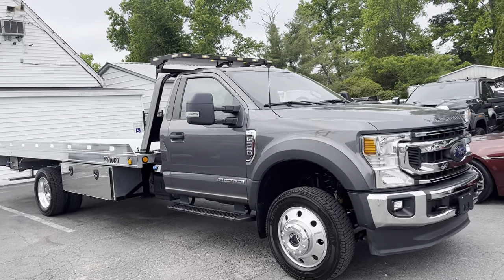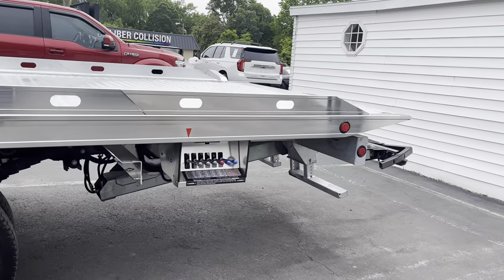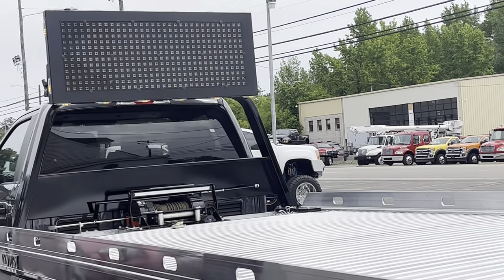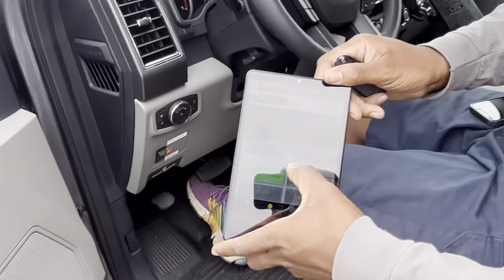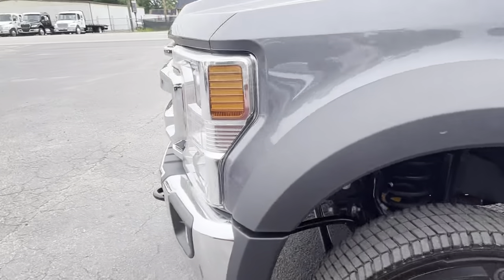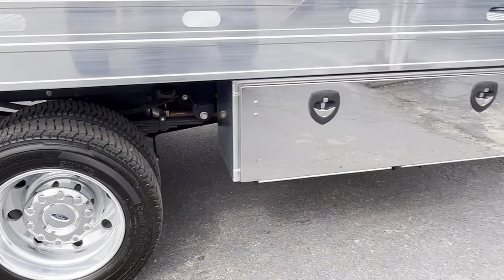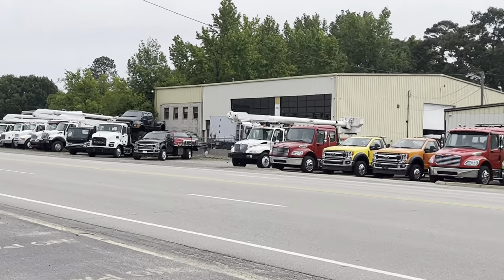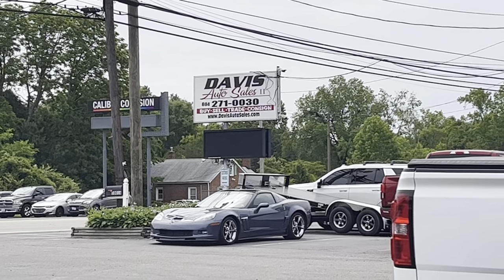2022 Ford F550 Autogrip 4x4 Rollback Flatbed Tow Truck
2022 Ford F550 Autogrip 4x4 Rollback Flatbed Tow Truck.  This four-wheel-drive Powerstroke turbo diesel is an XLT equipped truck with a Miller industries build, century aluminum bed removable blade rails, 96 x 19.5 also has the auto grip II system, auto loader snatch grip repo style wheel lift as well as a auto folding and retracting directional sign board system, all digitally computer controlled from inside the cab.  This truck is four-wheel-drive, has galvanized sub frame, galvanized and stainless toolboxes.  It has a northern or rust belt area dream come true with its aluminum bed and even has an aluminum truck body thanks to Ford.  This truck has never towed and is new as they come.  Other features include sidesteps, large display screen, extendable towing mirrors, all books, owners manuals and documents, rear view camera system, USB ports, power 110 V inverter 400 W, steering wheel convenience controls, loaded with safety gear and towing equipment.  This truck is ready to put to use and not your average unit whatsoever.